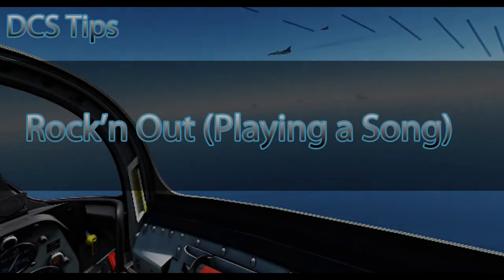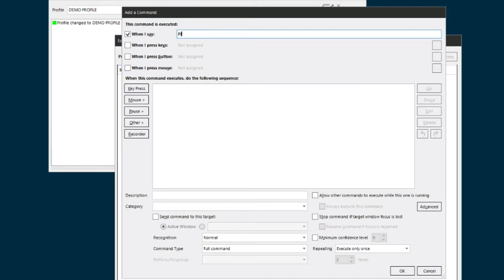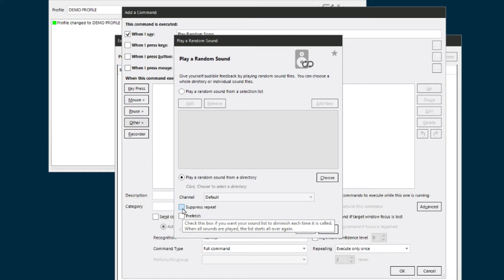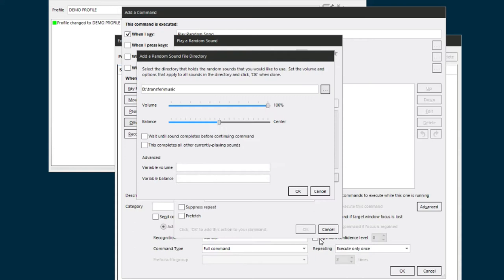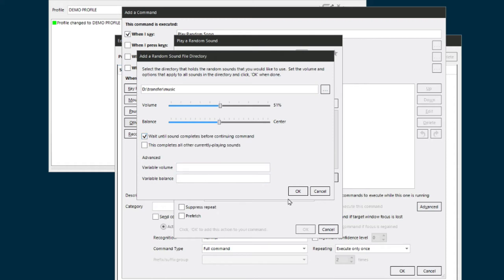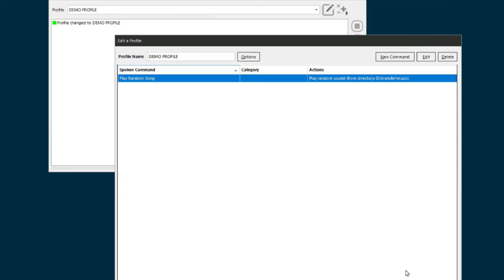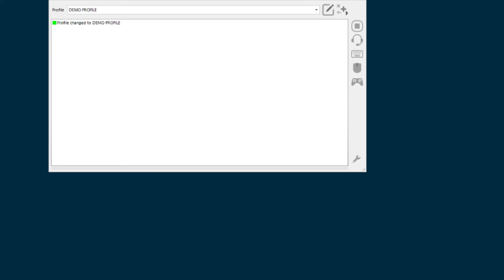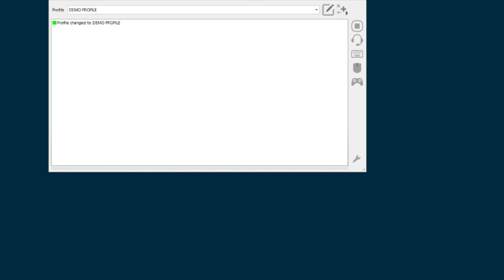Enjoy Some Music While Flying DCS - Easily!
NOTE: THERE IS A MISTAKE IN ONE PART OF THE VIDEO - WHERE I SAY CHECK "WAIT UNTIL SOUND COMPLETES" - Don't check that. Instead, check "This completes all other currently playing sounds".

If you fly DCS and use VoiceAttack, there's a super simple way to play a song while you are flying. Just think how boring "Top Gun" would have been without music during those wonderful action scenes! So, in just a few minutes time, you'll be rock'n out.